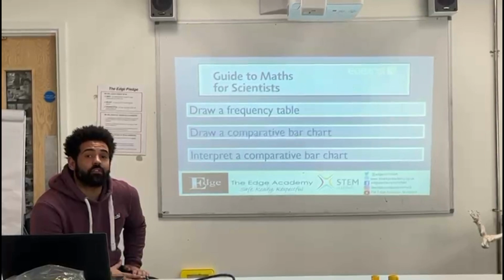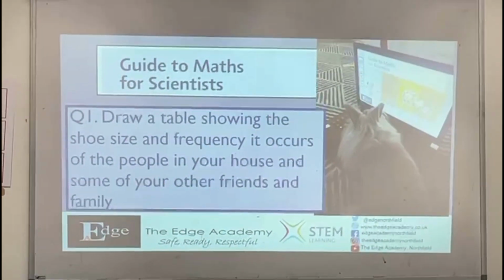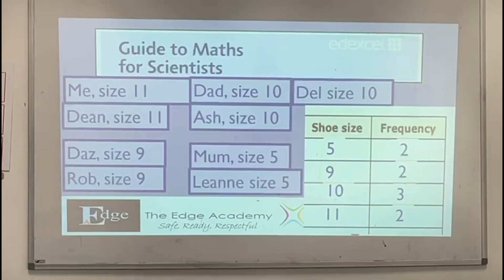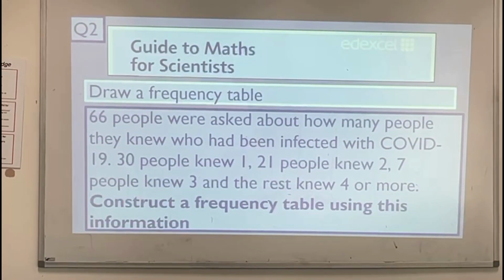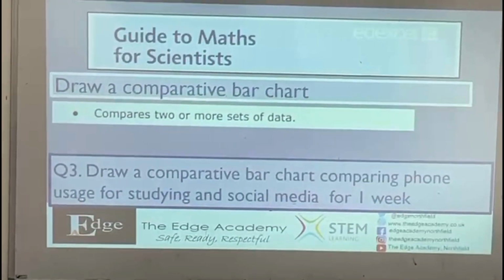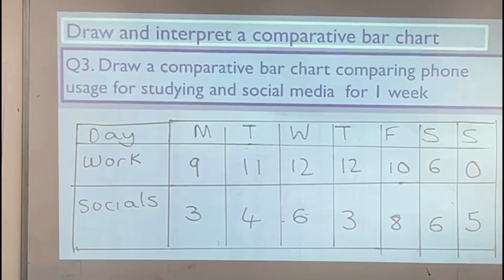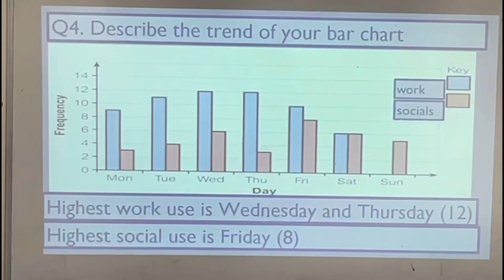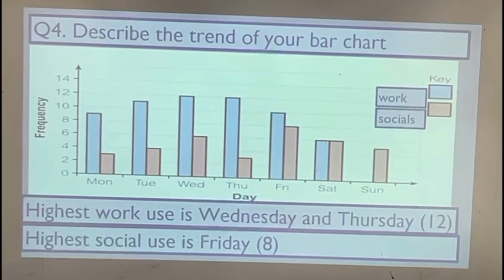Science KS3 Lesson with Ryan 25 01 21